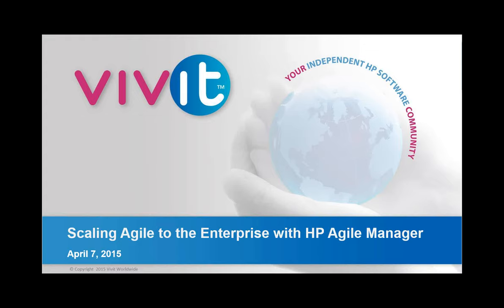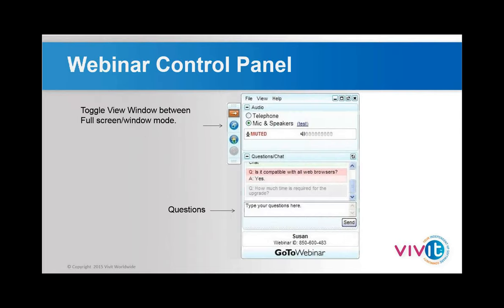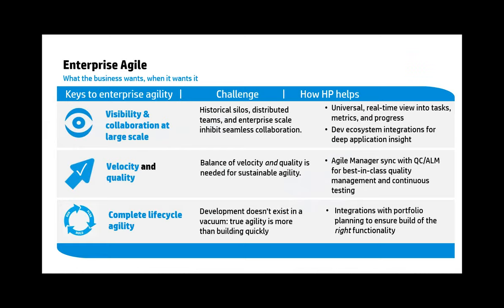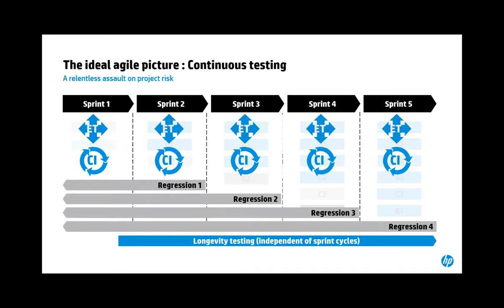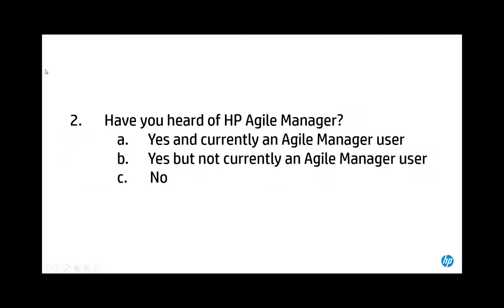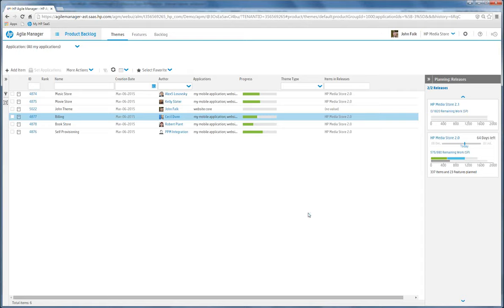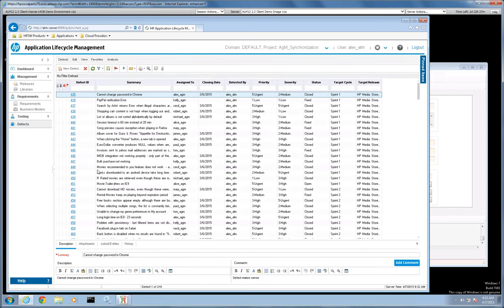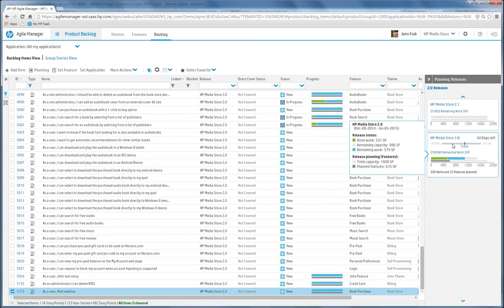4-7-2015 Scaling Agile to the Enterprise with HP Agile Manager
Video Title: 4-7-2015 Scaling Agile to the Enterprise with HP Agile Manager

Video File Created Date: 14 September 2020 (Video may or may not have been captured on this date, it shows the date the video was last converted.)

-- GinkoSolutions.com